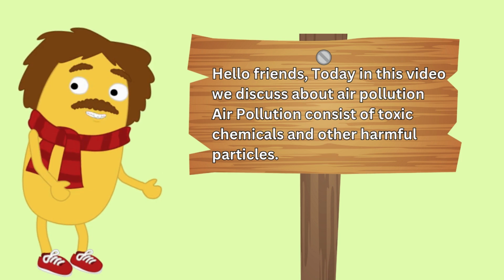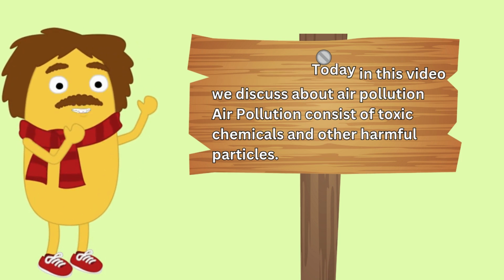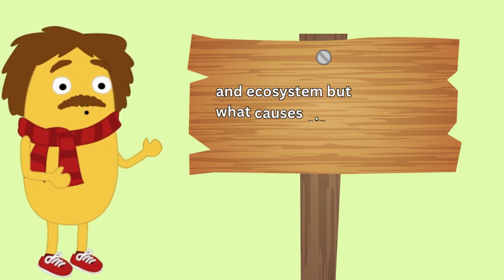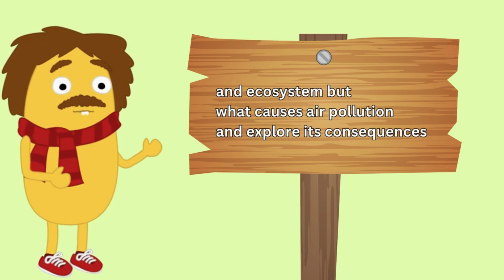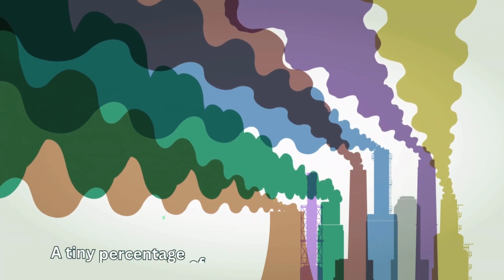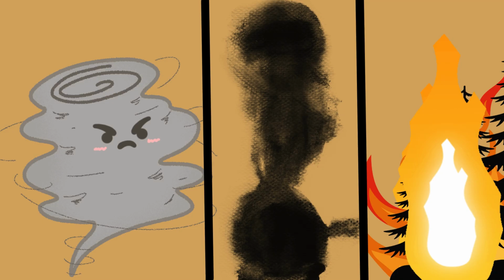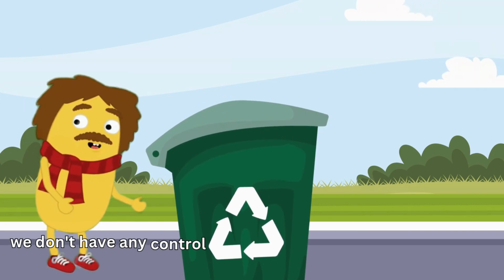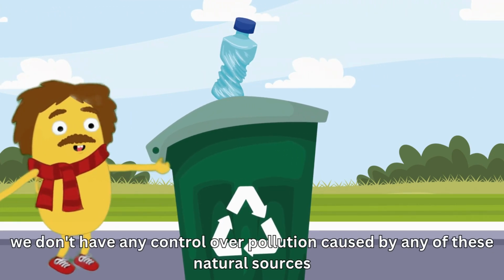Air Pollution Explained for Kids | Causes, Effects & Solutions | Educational Cartoon#kids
🌍 Let’s Learn About Air Pollution!
Welcome to AJ Studio Kids, where learning is fun and animated! In this cartoon video, children will discover:

✅ Causes of air pollution (like smoke, factories, cars)
✅ Harmful effects on people, animals, and plants
✅ Easy solutions and good habits to reduce pollution!

🚗🌫️ Learn with stories, cute characters, and simple examples – specially made for kids aged 4 to 10 years.

🎓 Perfect for:

Environmental studies at school

General awareness at home

Science & nature education for young learners